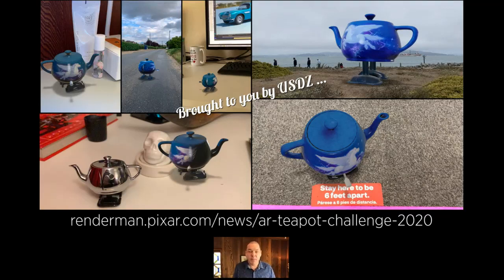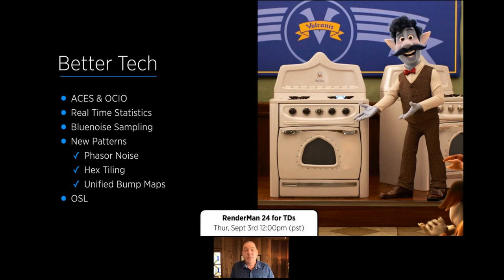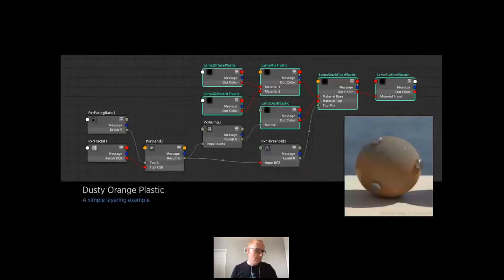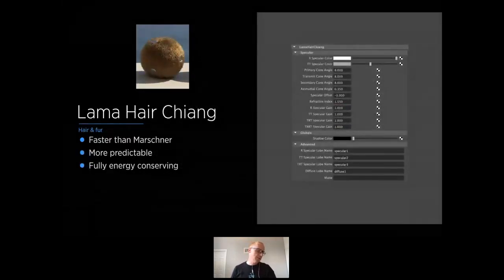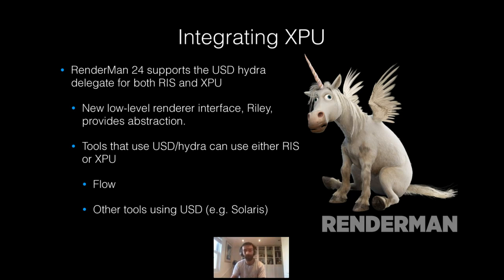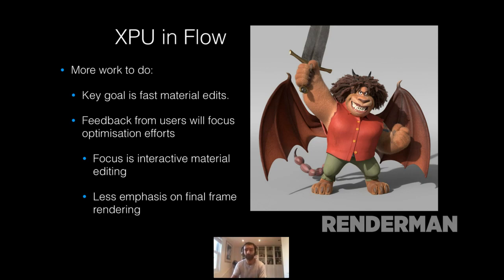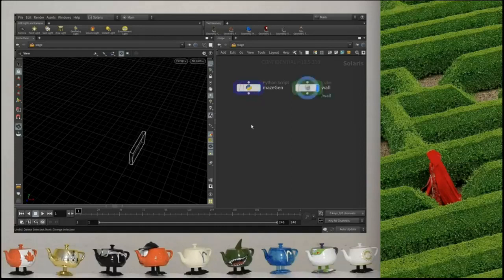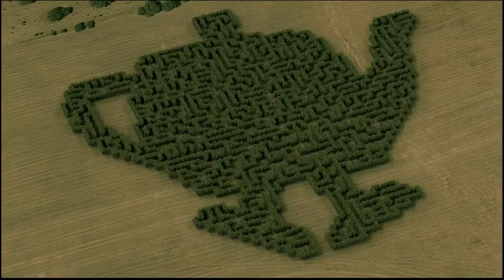Art & Science Fair Main Event | RenderMan Art & Science Fair 2020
Join us to learn about the latest developments for RenderMan, Pixar's flagship renderer!

In addition to major announcements, the RenderMan Main Event will include an interactive Q&A with our lead developers, so you'll have your chance to ask questions directly to the people who author Pixar’s core rendering technology.